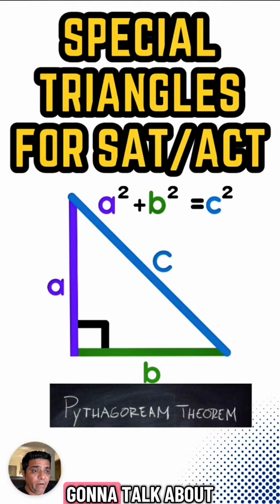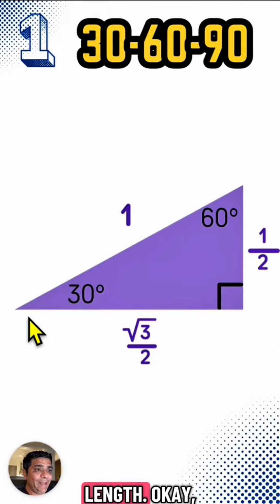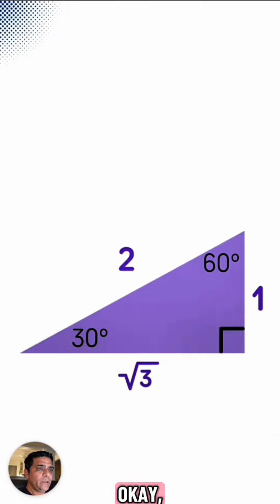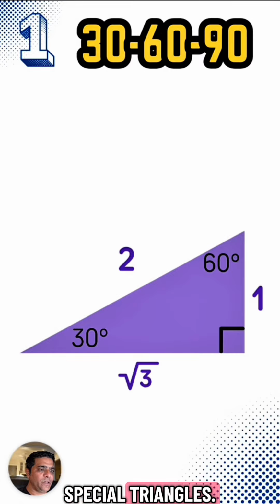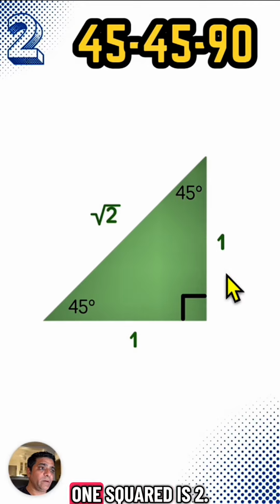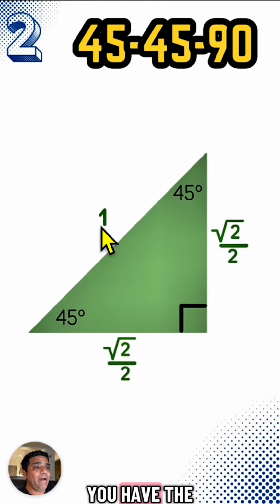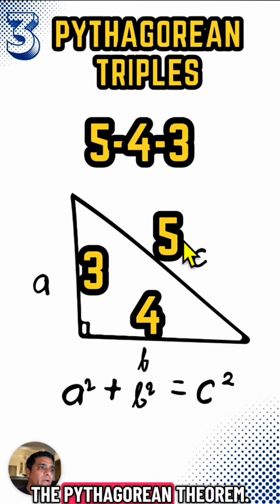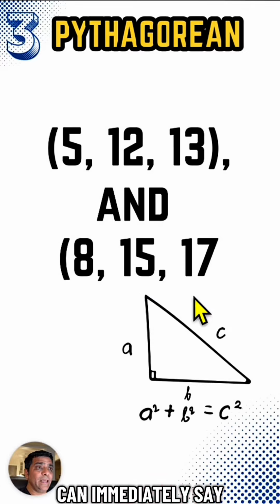SAT/ACT Math: Special Triangles — 30-60-90 and 45-45-90 Ratios Explained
This SAT and ACT math Short explains the special triangles every test taker should know: the Pythagorean theorem, 30-60-90 triangles (short leg half the hypotenuse, long leg root 3 over 2 times the hypotenuse), and 45-45-90 triangles (equal legs, hypotenuse root 2 times a leg). This SAT and ACT math Short works through each ratio step by step with examples.